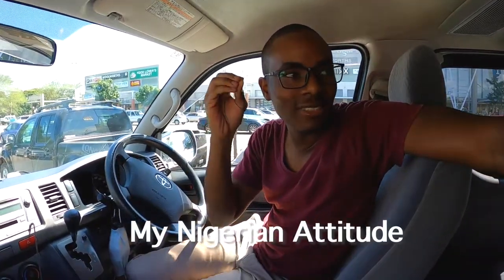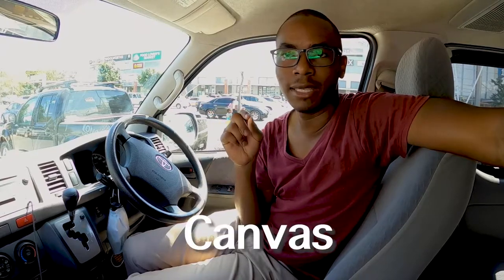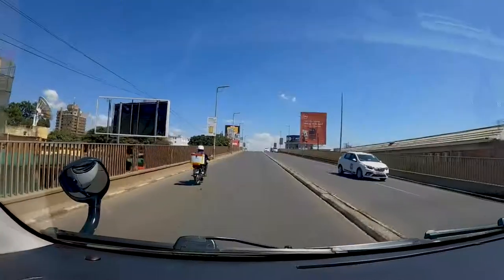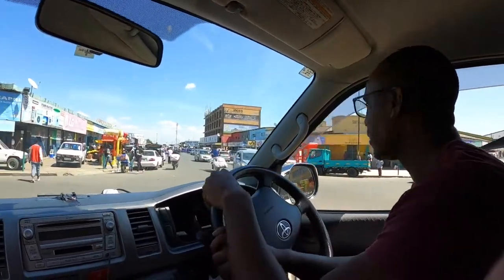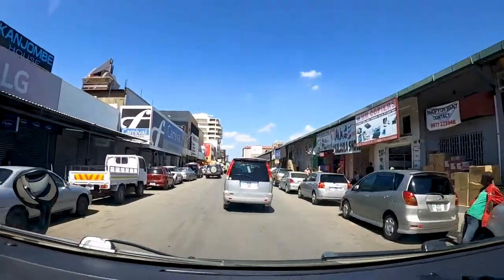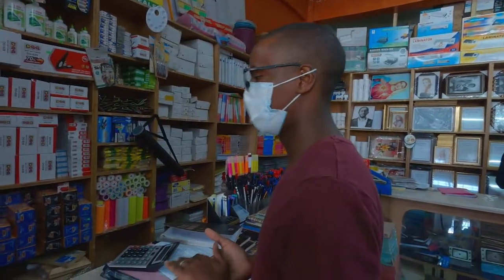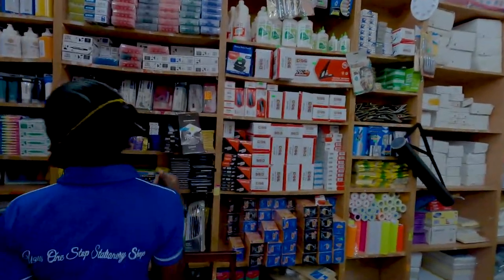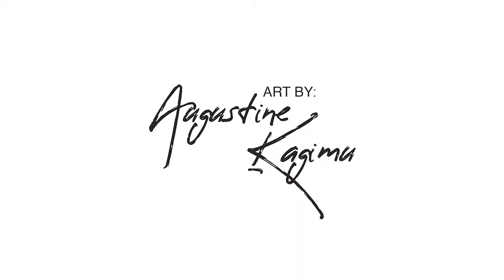Buying Cheap but Good Paint for Art in Zambia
Follow to a cheap paint shop in Lusaka.